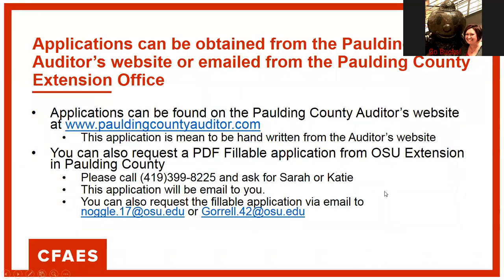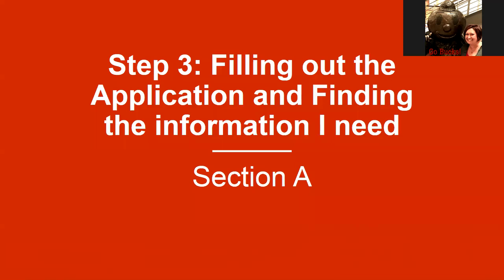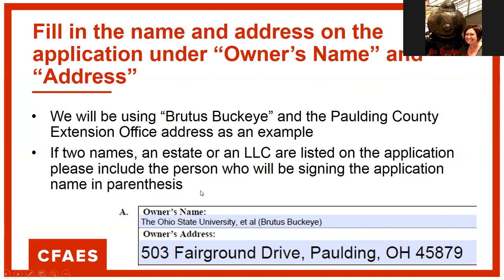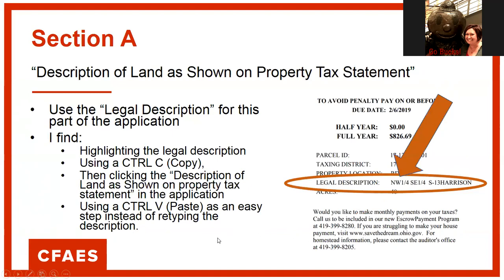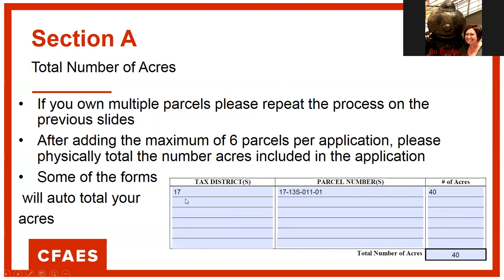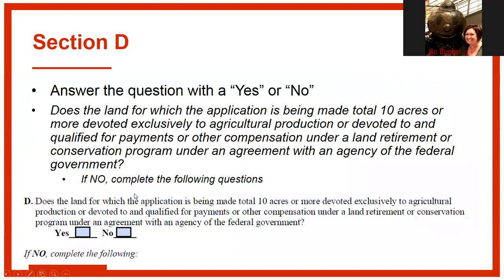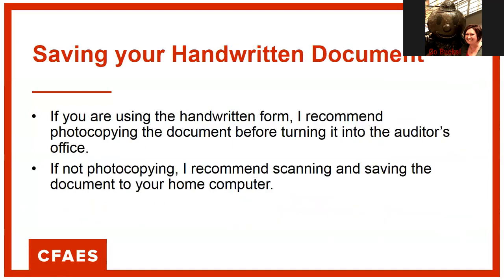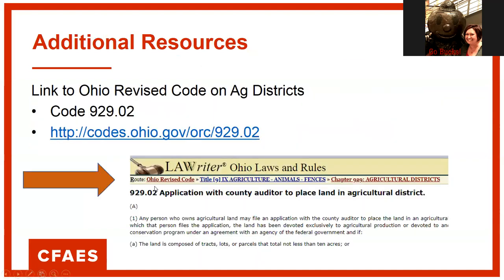2019 Paulding County Ag District Application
Information on how to fill out the Ag District application for Paulding County, Ohio.  Created by Sarah Noggle, Extension Educator, Ag & Natural Resources, Paulding County.